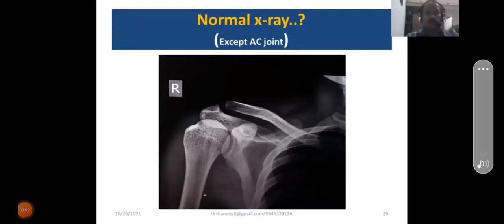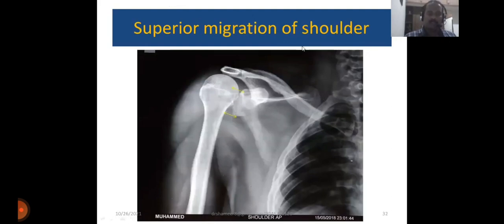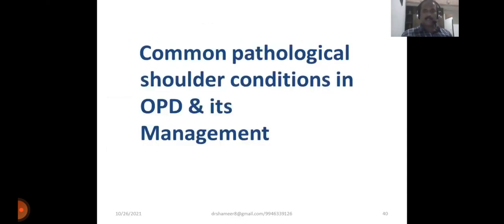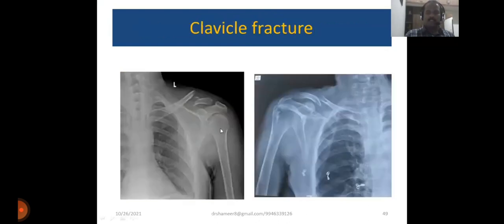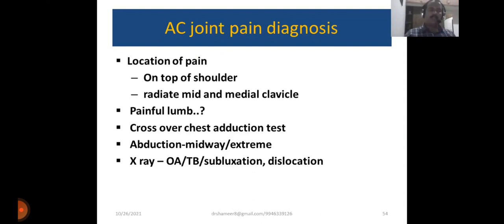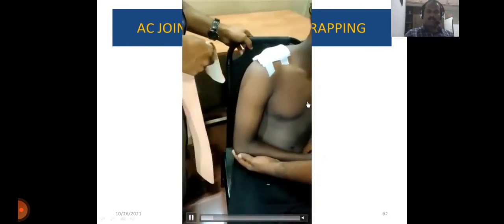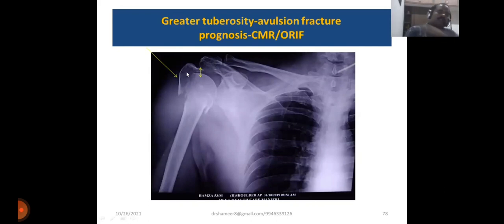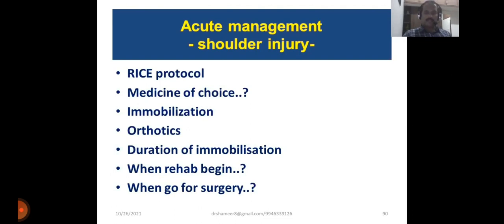17 February 2022